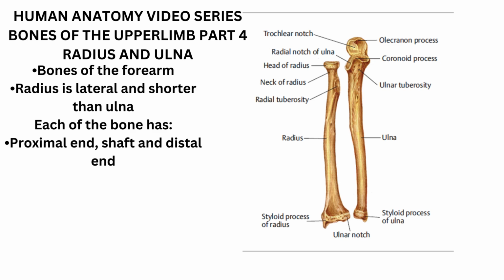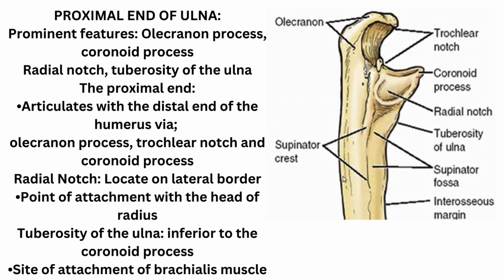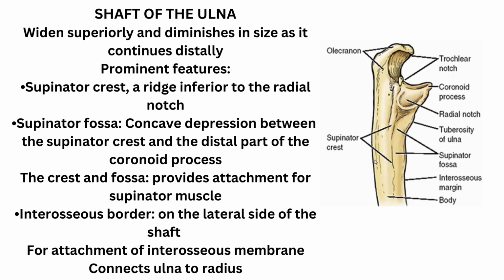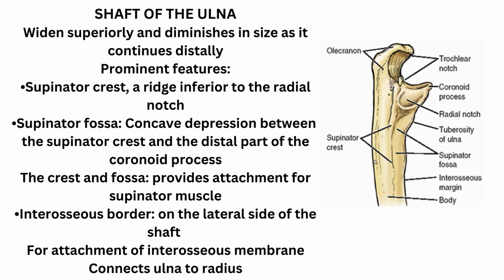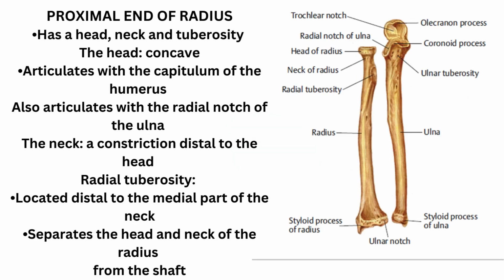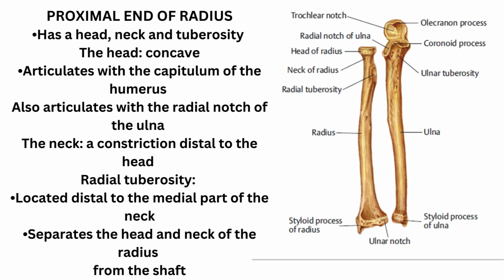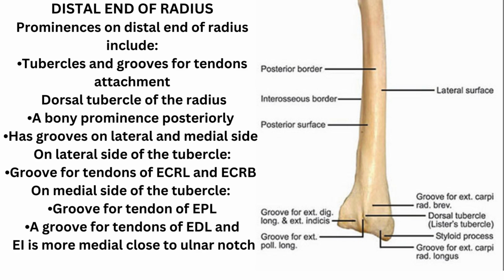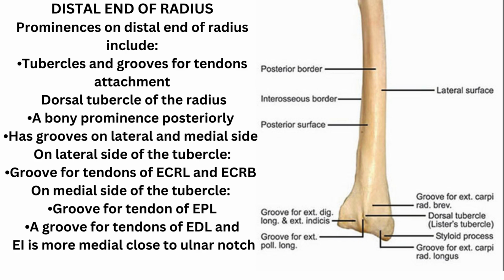Radius and Ulna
This video summarizes the anatomy of the radius and ulna using audiovisual aid for ease understanding and recall